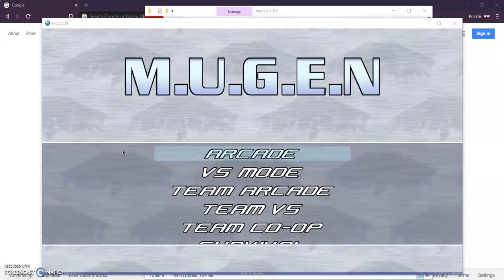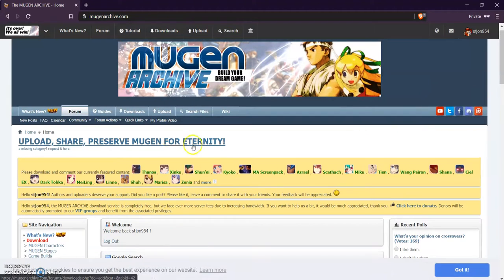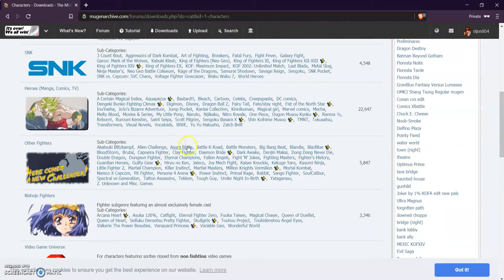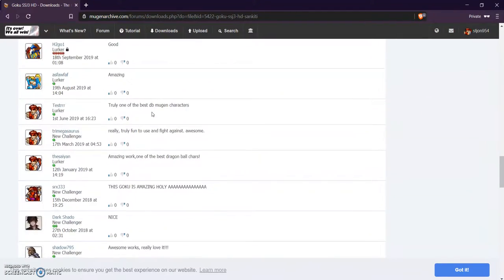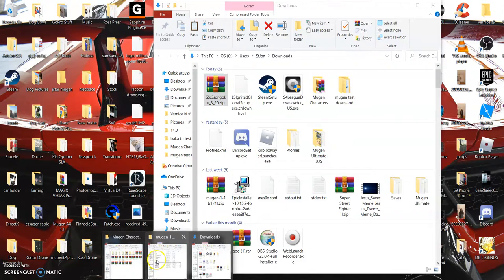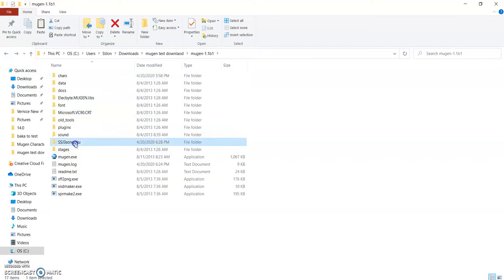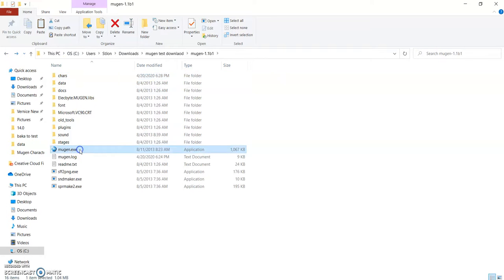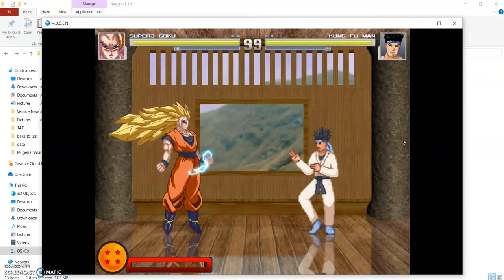MUGEN [ ADDING CHARACTERS TUTORIAL] Part 2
Easy Mugen tutorial on how to add characters to the game! If your from TikTok WASSSUP!

Website to find characters: Mugenarchive.com